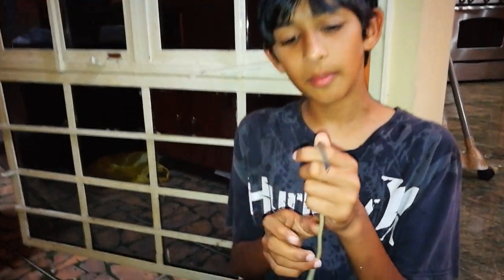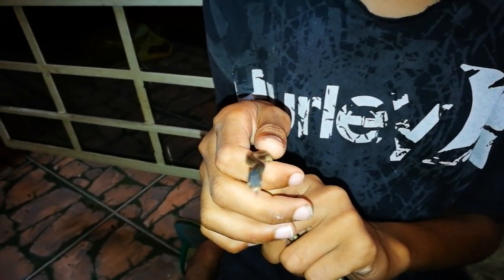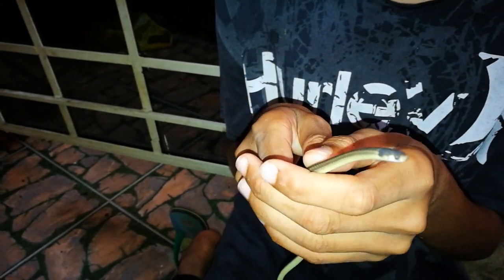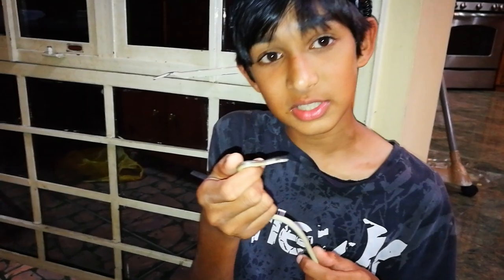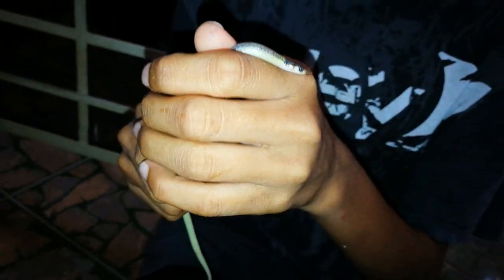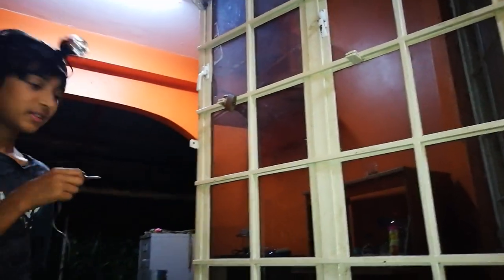Black Headed Snake